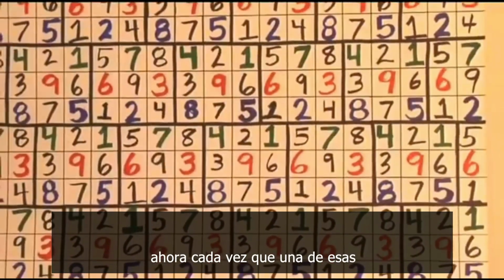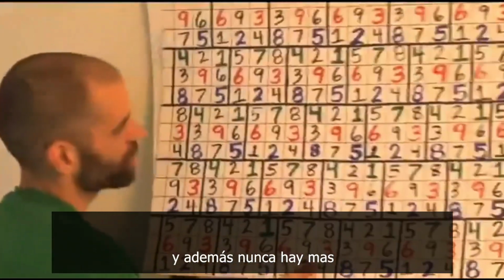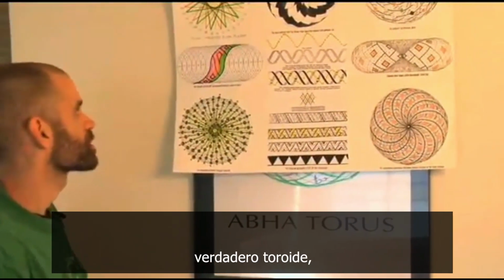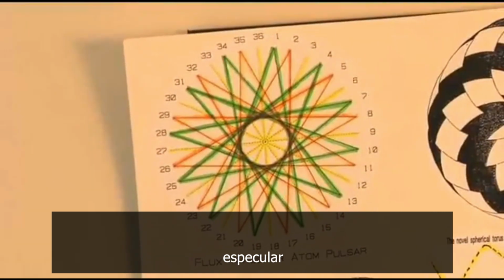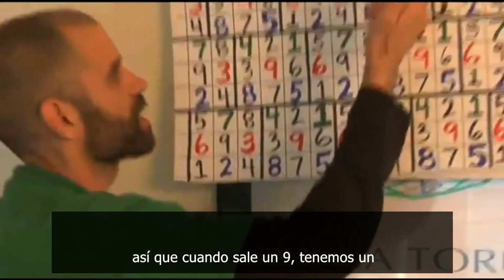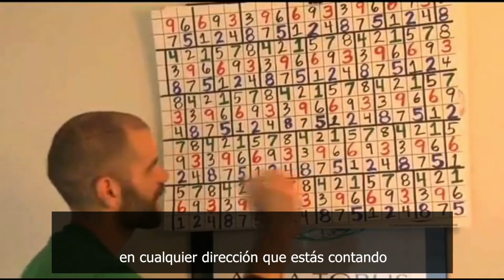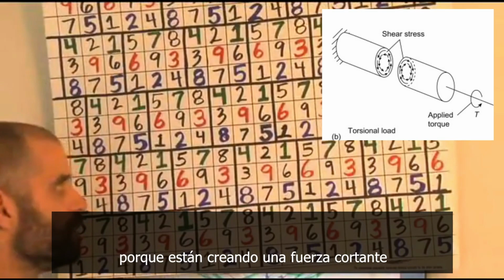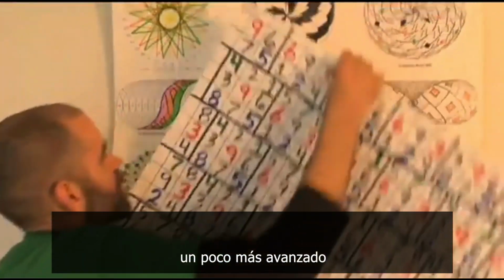Matemáticas Vorticiales - Randy Powell - Parte 11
Randy Powell es el autor original de los vídeos, vídeo original:
La calidad máxima del vídeo original es de 360p.
Mi intención es de promover o llevar este conocimiento a la comunidad de habla hispana, solamente.